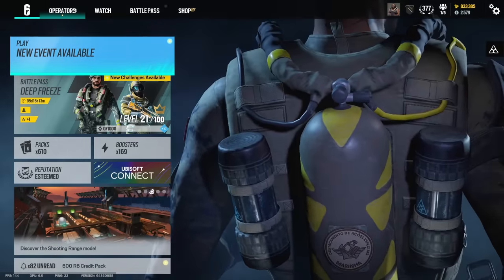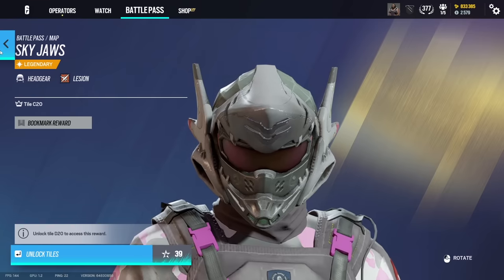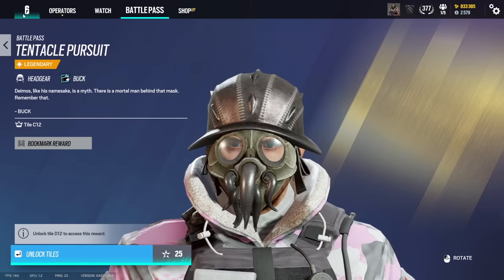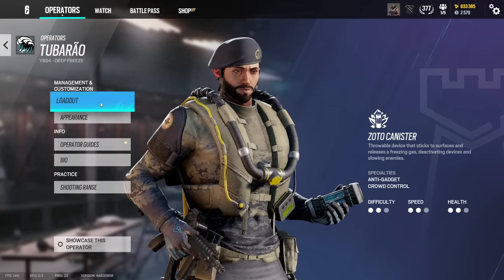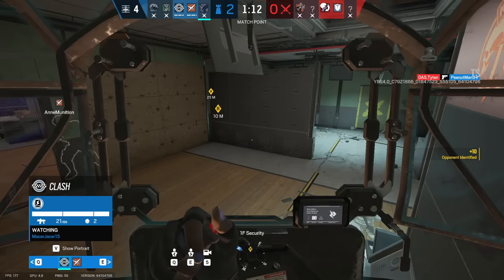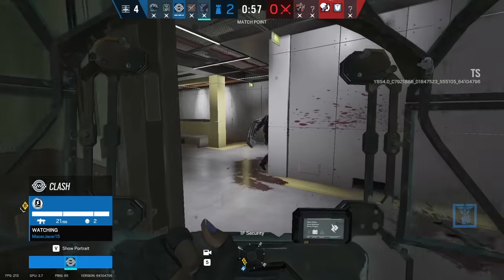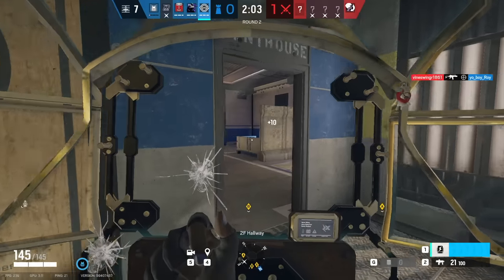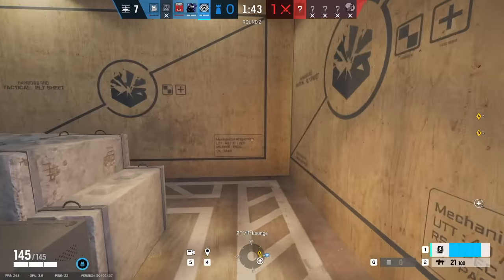Deep Freeze is Finally Here in Rainbow Six Siege